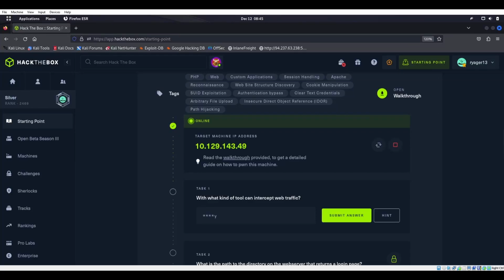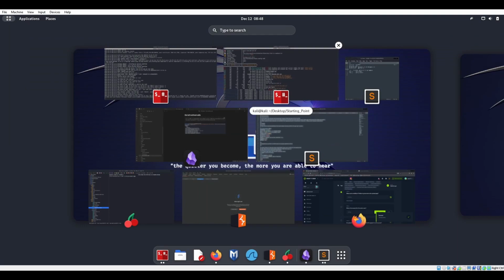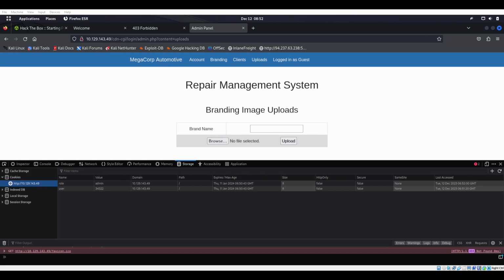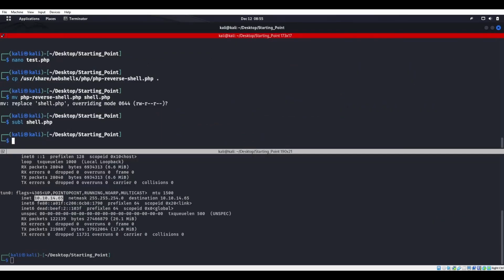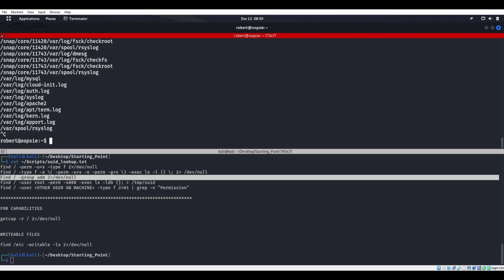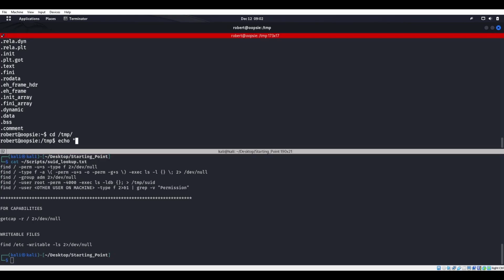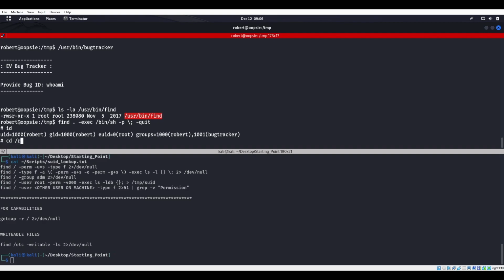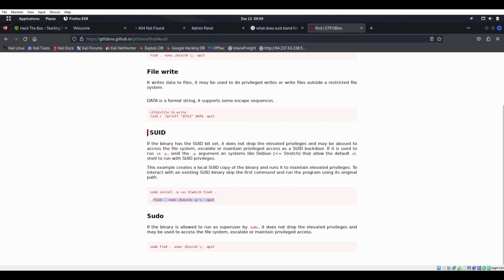HTB Starting Point: Oopsie (Video 20)